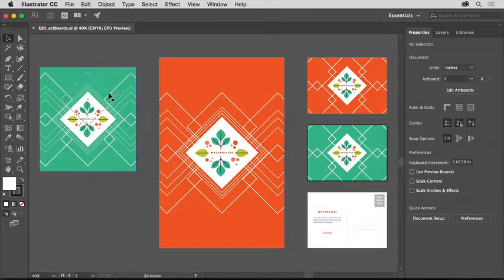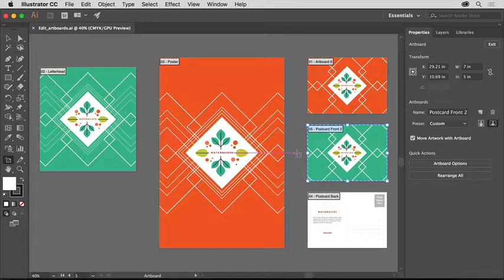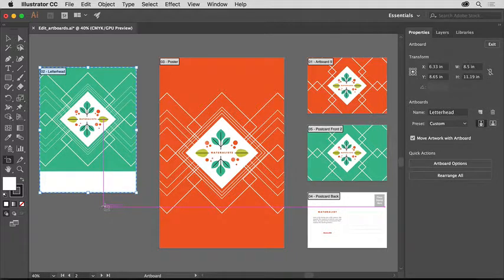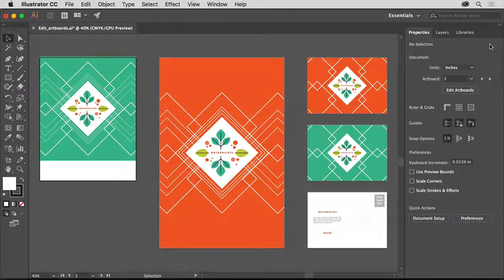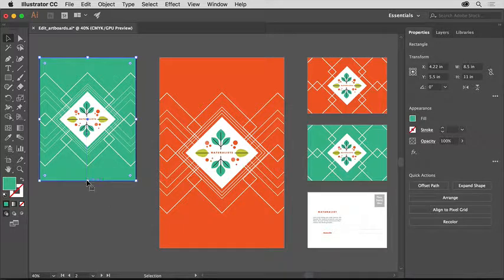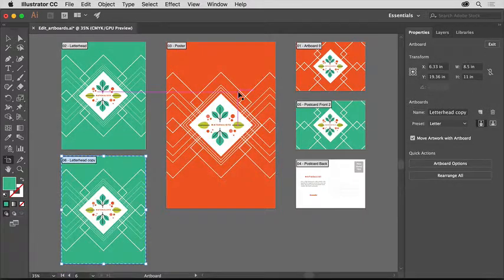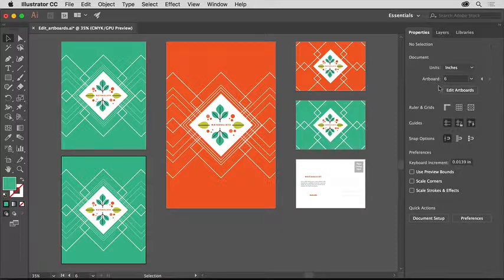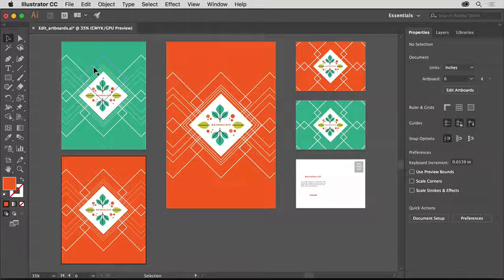Illustrator Artboards Basics | Adobe Illustrator CC tutorials | Edit artboards